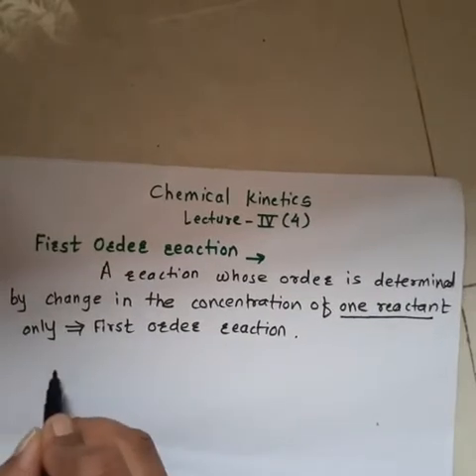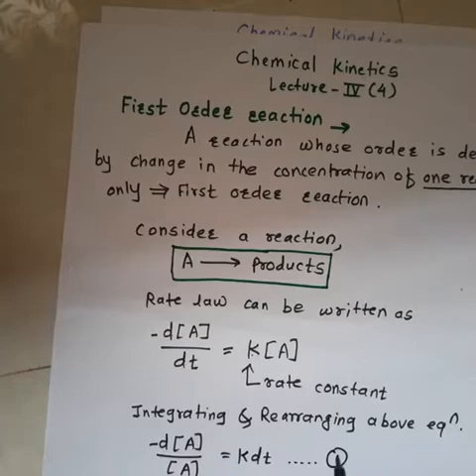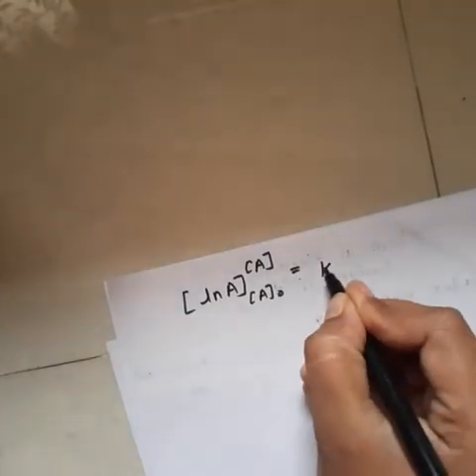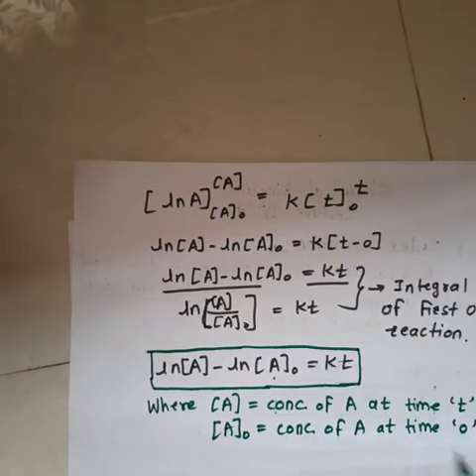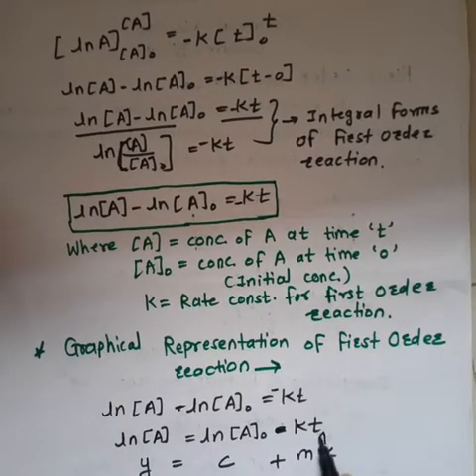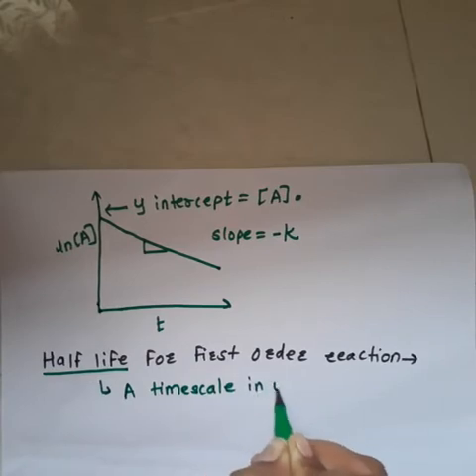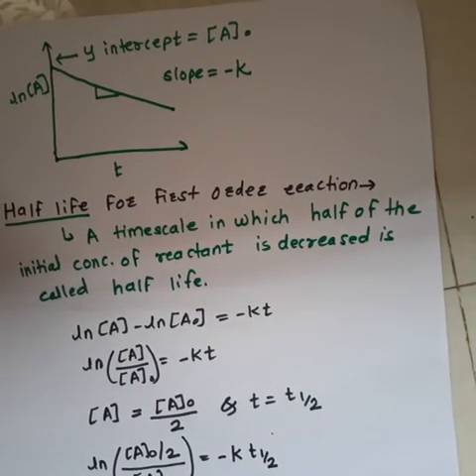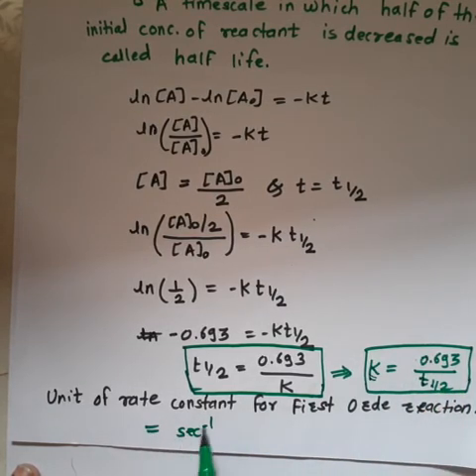Lecture -4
Chemical kinetics (SYBSc)